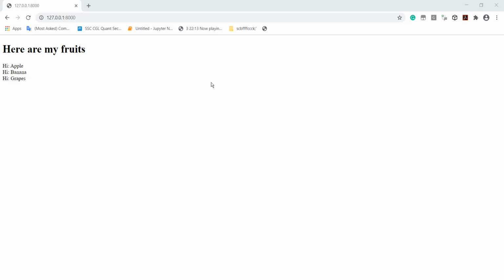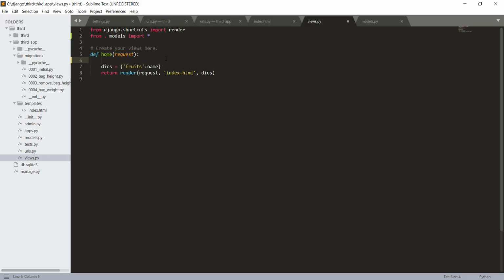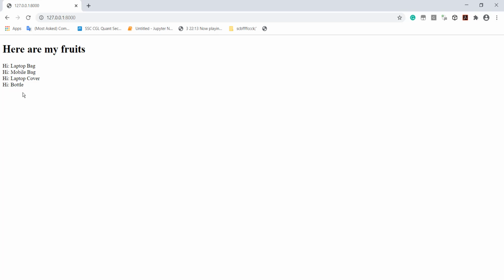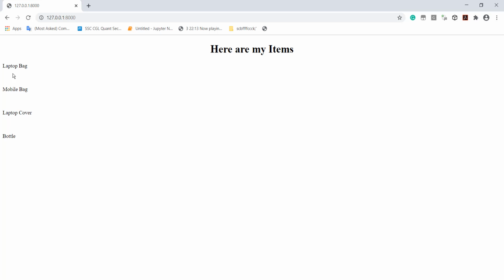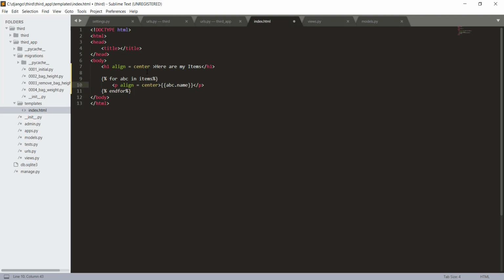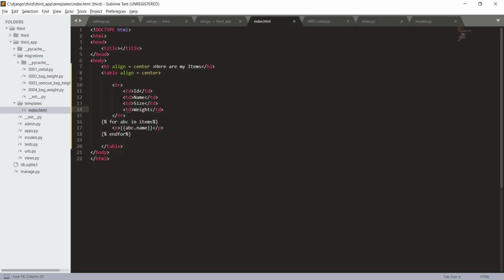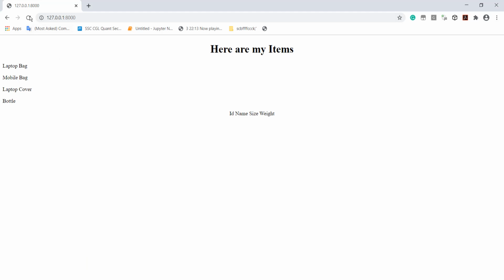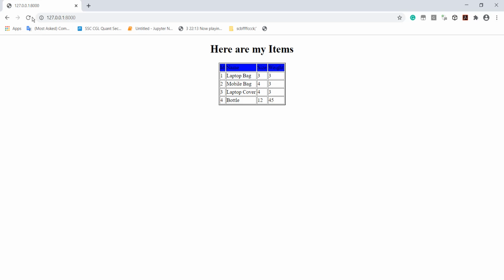Django Data Retrieval - 8